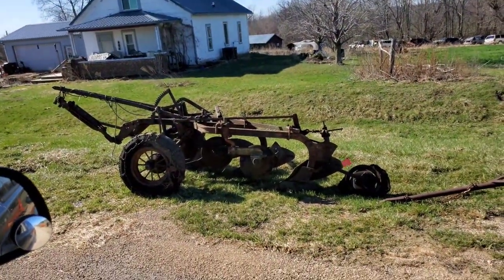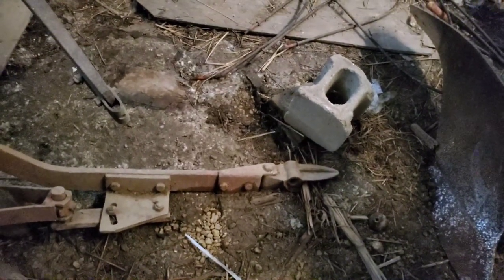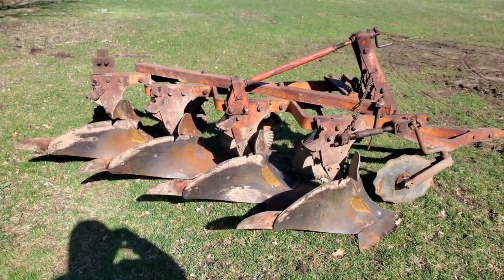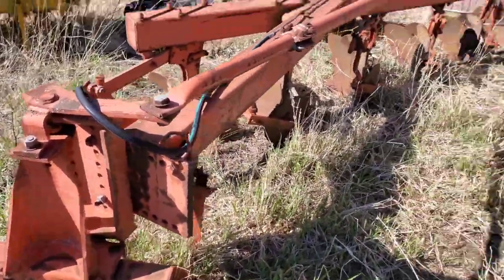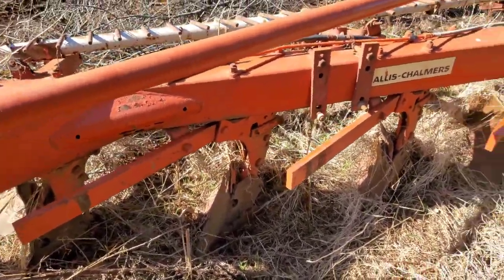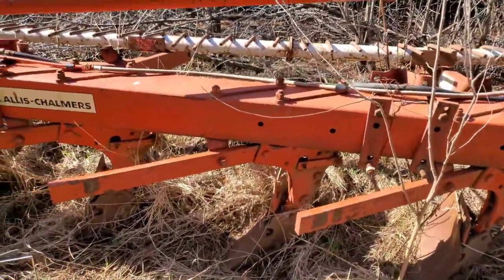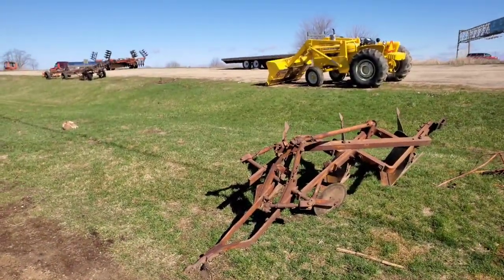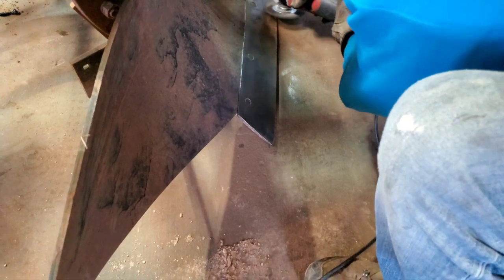A look at every moldboard plow on the farm... ALL 45 bottoms🤦‍♂️ Allis 50, 60, 70, 80, 2000 series.